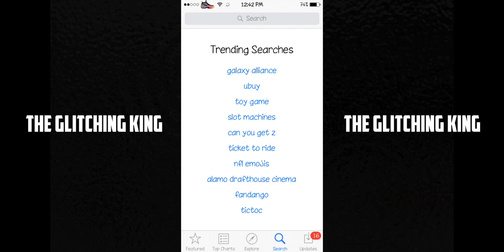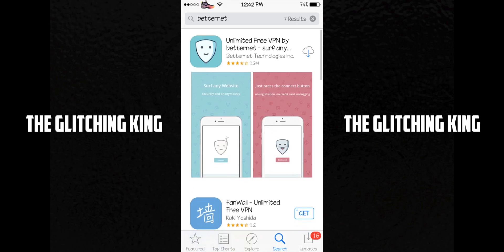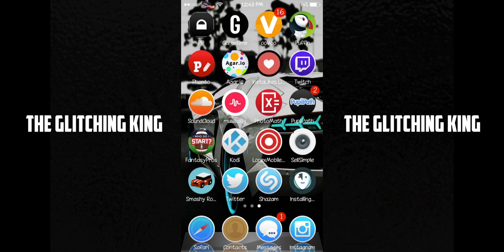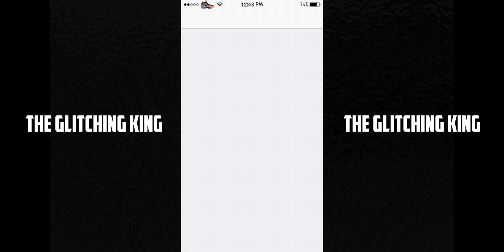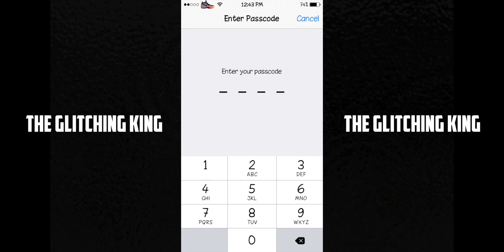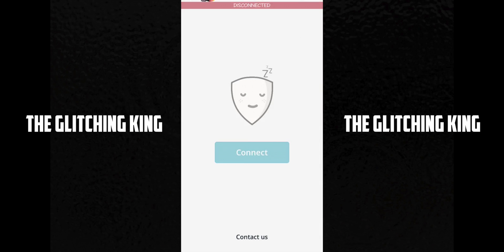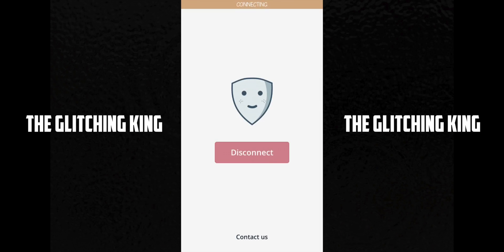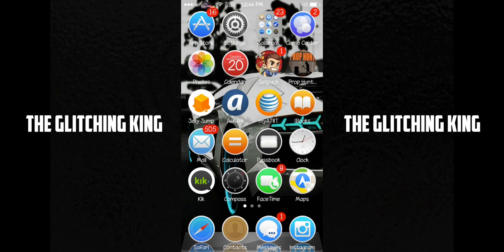How To Bypass School Wifi Restrictions (Tutorial)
Hey guys today I'm showing you how to get on to restricted websites and games on a school or business wifi.